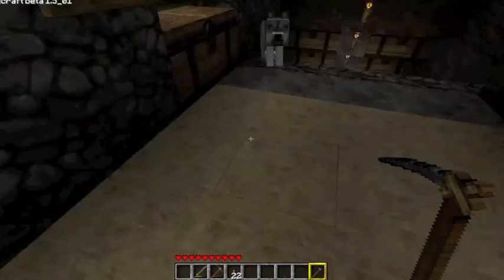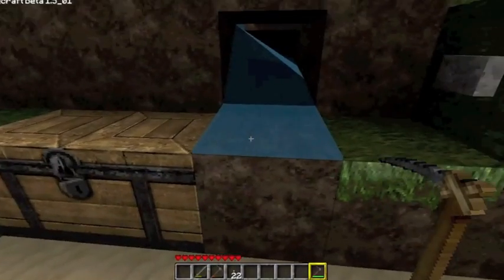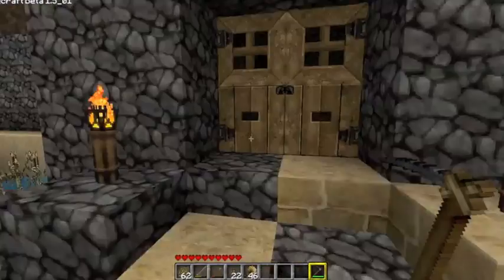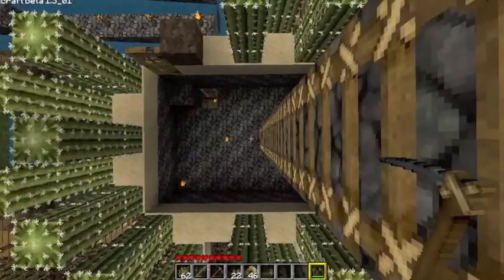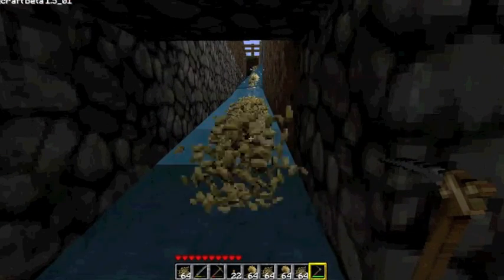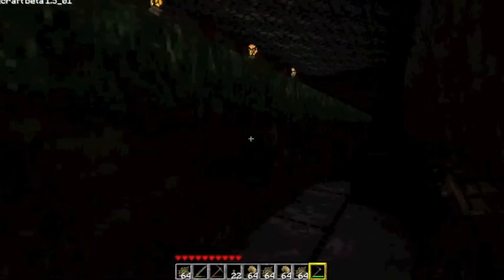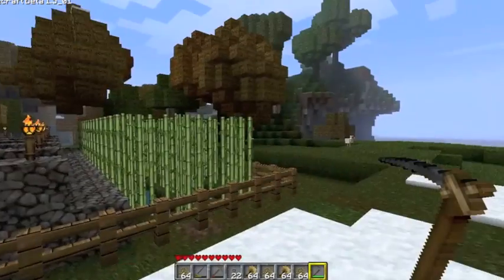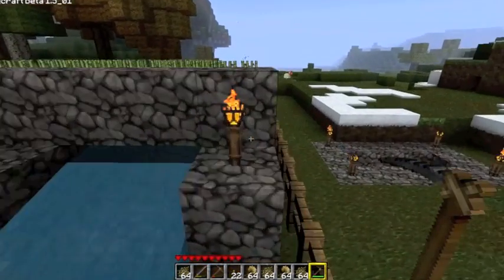Minecraft redstone automated wheat farm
This is just a demonstration of my automated wheat farm that is powered by redstone. I have to designs here each with their benefits. Let me know what you guys think or if you need a more detailed explanation of how it works.